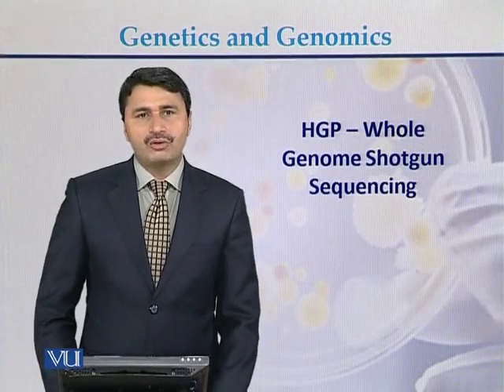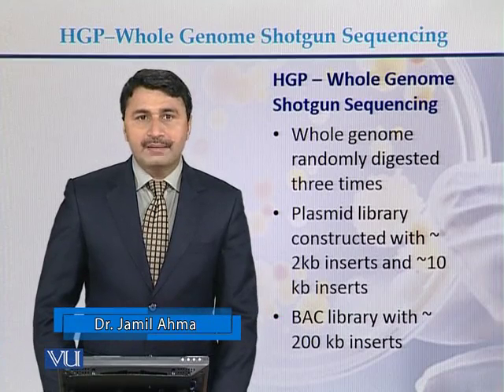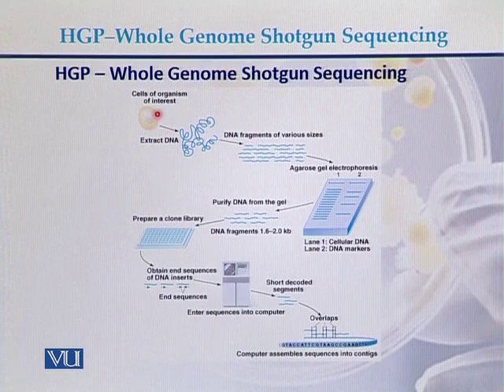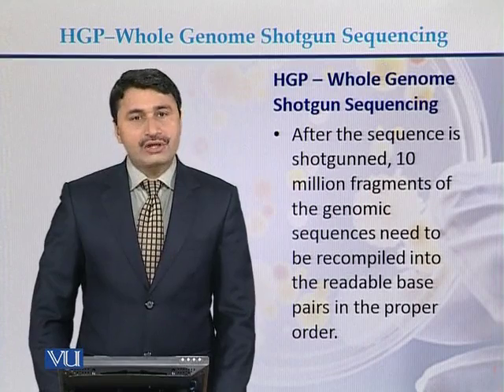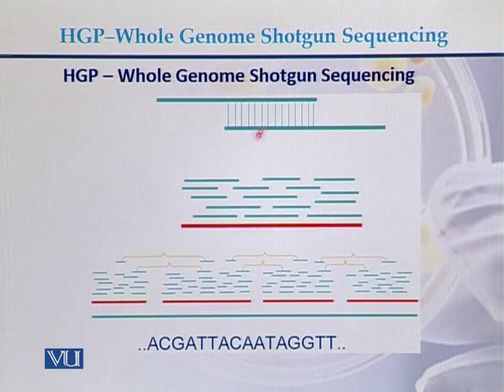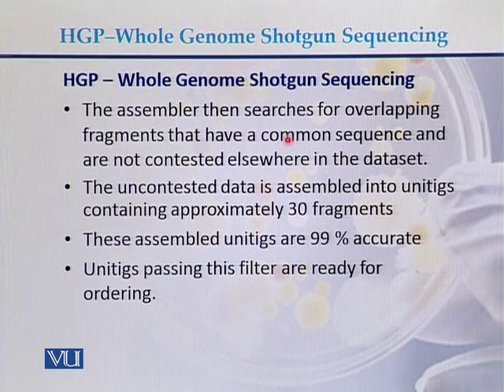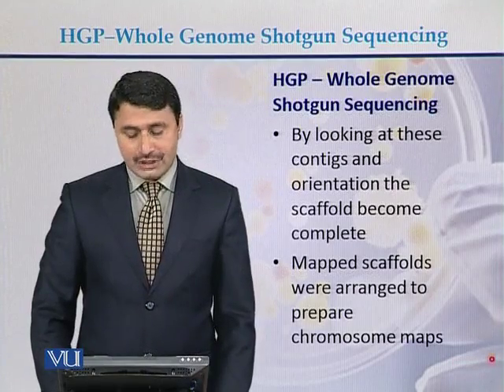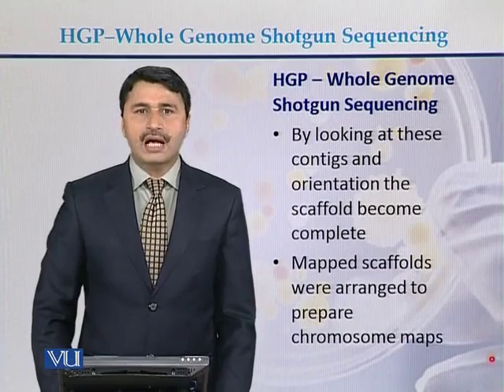BIO502 Topic151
Course Code: BIO502
Course Name: Genomics
Instructor: Dr. Jamil Ahmad, Post Doctorate (WHO-IARC, Lyon, France)
Topic: